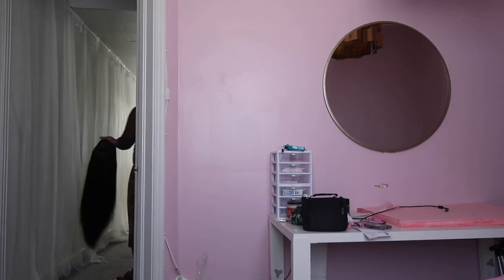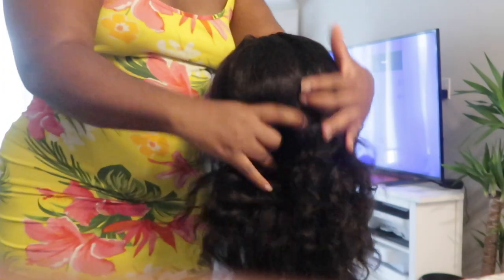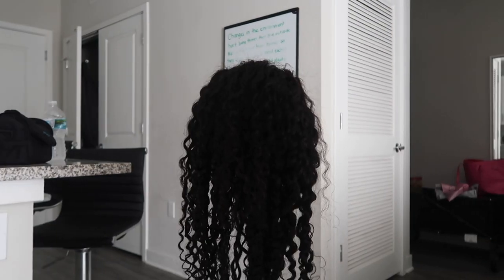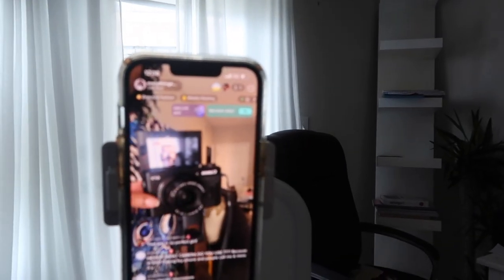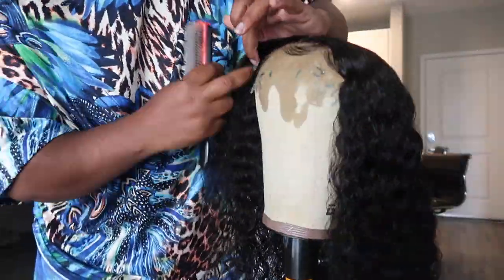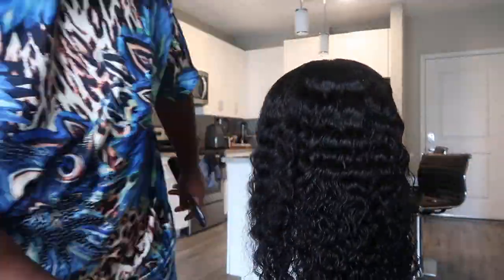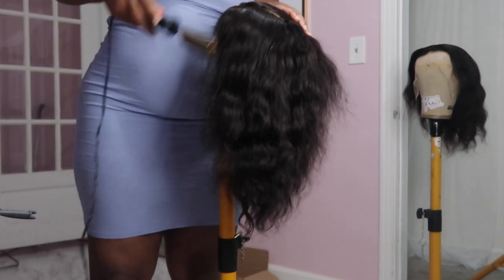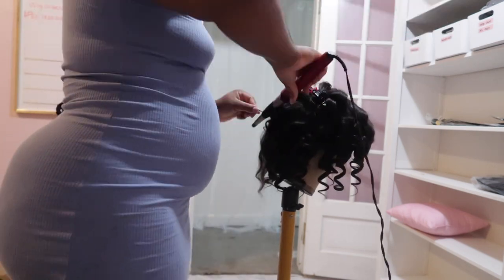LIFE OF A WIG-MAKER| 09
Day in the life of a full-time wigmaker entrepreneur. In this vlog I am showing how I make custom glueless lace wigs for my customers. I also share helpful wig making tips.

✨Vlogging Equipment